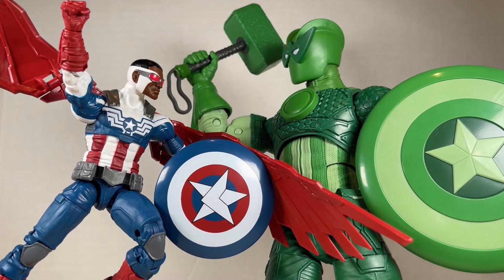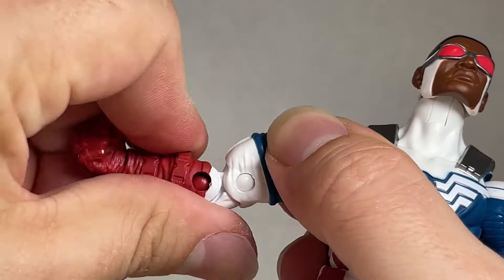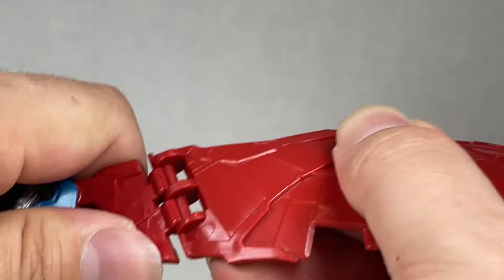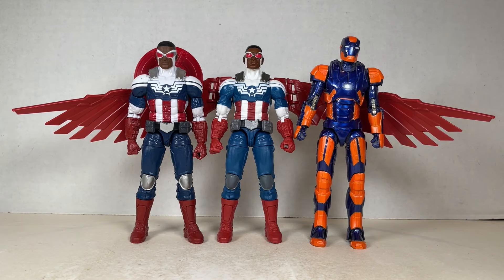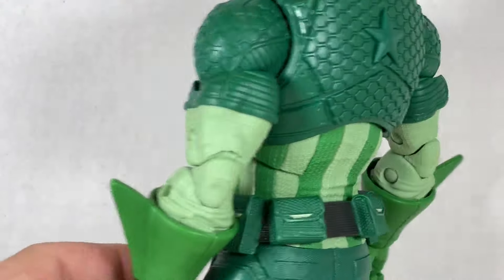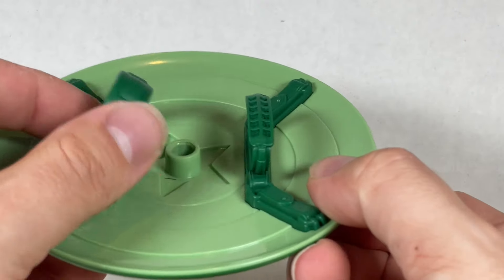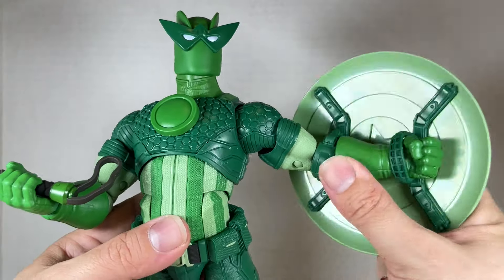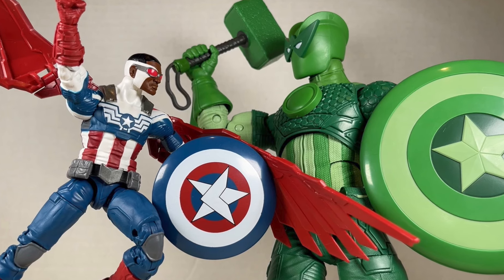GIANT! Marvel Legends Sam Wilson Falcon Captain America Avengers Super Adaptoid Action Figure Review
GIANT! Marvel Legends Sam Wilson Falcon Captain America Avengers Super Adaptoid Action Figure Review! We go over their sculpts, paint, and articulation. Watch my review to see if they are worthy figures to add to your collection.

SOME CREDITS -